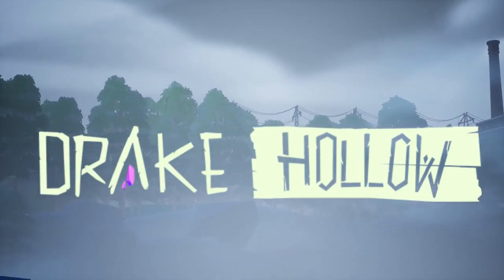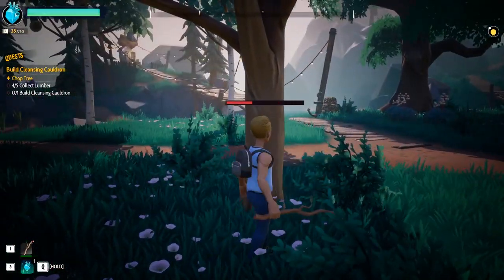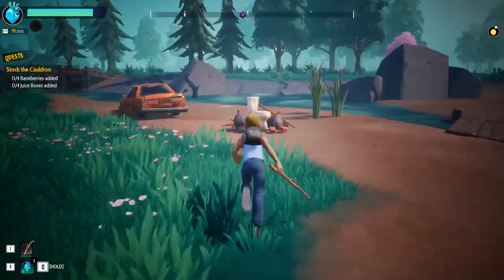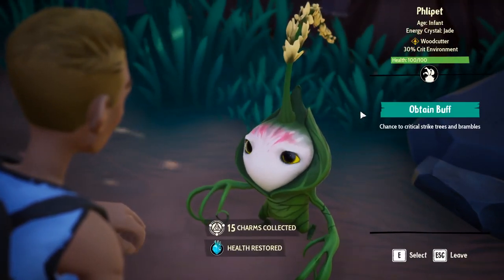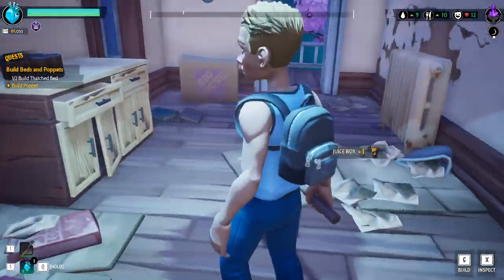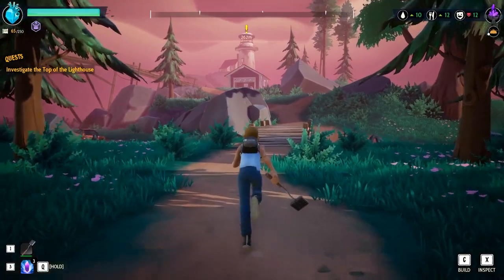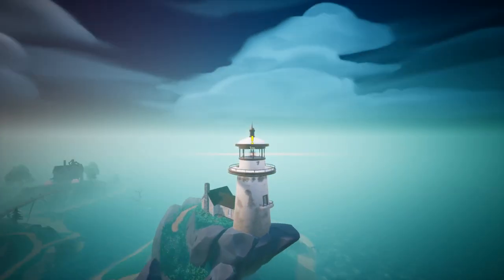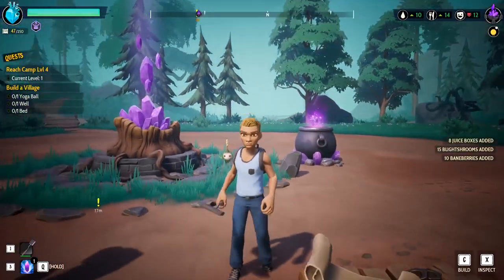DRAKE HOLLOW PC gameplay: Build & Defend a Village of Living Veg! (Xbox One & PC game)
Drake Hollow gameplay mixes exploration, crafting & base defence with Pokemon-style villagers in a new game from The Flame In The Flood devs.

More of the best indie games from Randomise User! In this let's play Drake Hollow PC gameplay review we check out the upcoming PC version of this exploration, gathering, building & fighting game for Xbox and PC.

See how Drake Hollow PC gameplay works in singleplayer from near the start through to unlocking multiplayer as you learn the basics of your camp base building and gathering resources to let you craft curios that let you cross the aether sea and more.

We also see how waves of enemies will sometimes storm your base and require you to defend against them, but you can also find them on the islands of the world map, which in true roguelite style are different in every playthrough in Drake Hollow PC gameplay.

Official description: "Team up with friends to build and defend villages of vegetable folk from deadly feral beasts in the blighted world of The Hollow. Explore, gather, and fight! Can you craft the perfect village?"

Developed by: The Molasses Flood
Version played: PC
Drake Hollow release date: 28 August 2020 (Xbox One), soon to PC
Formats available: PC Windows, Xbox One